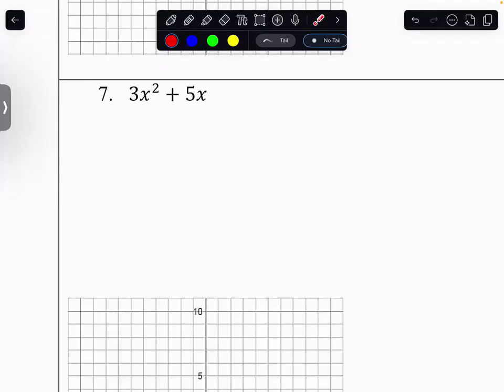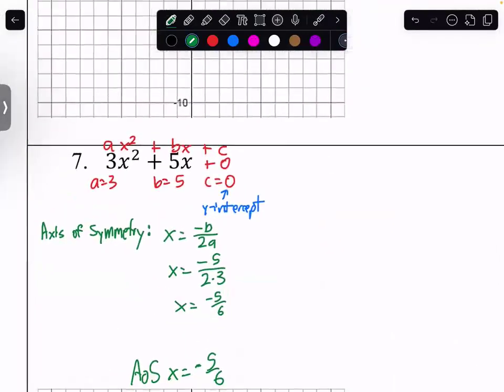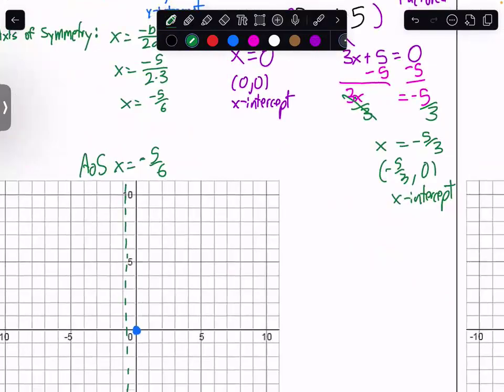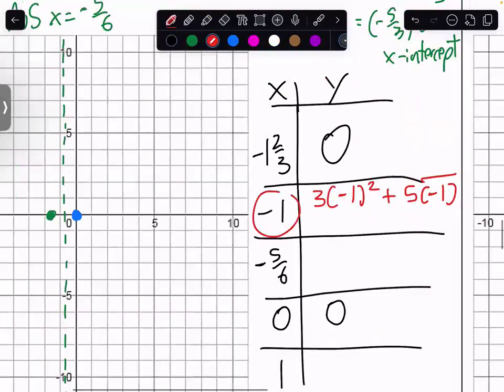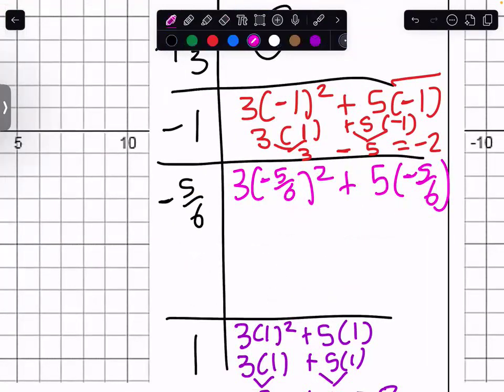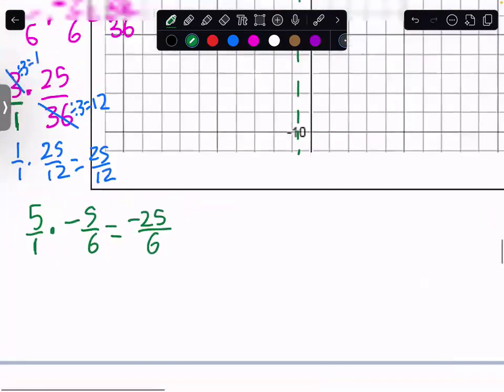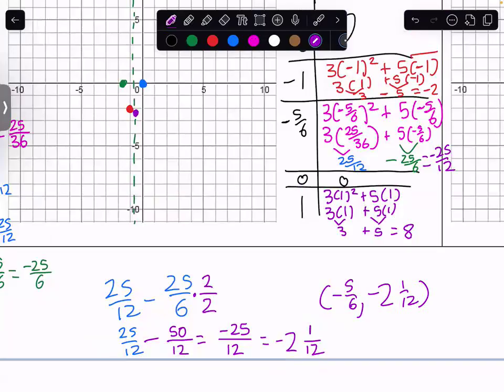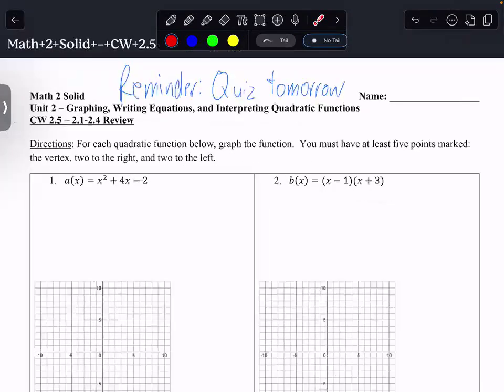Math 2 Solid - Lesson 2.5